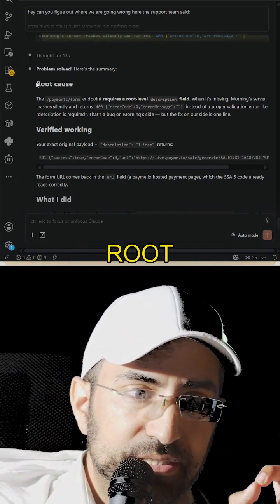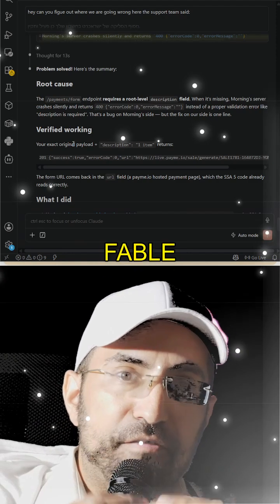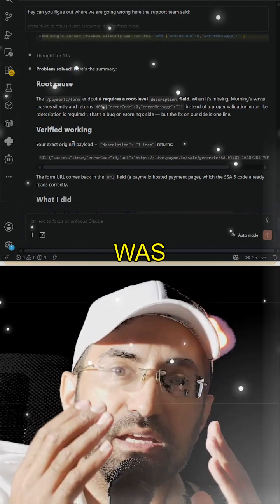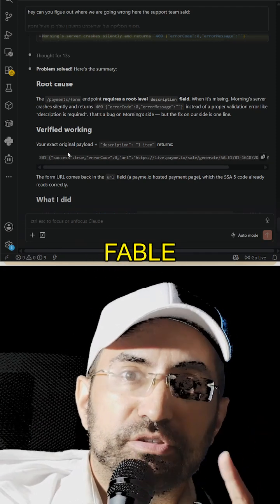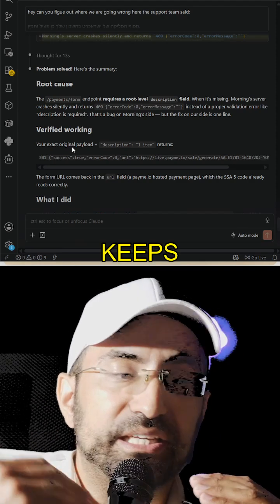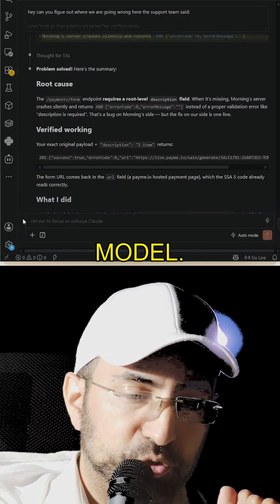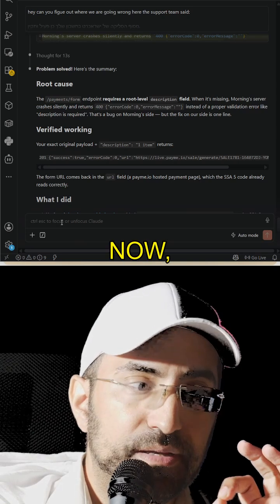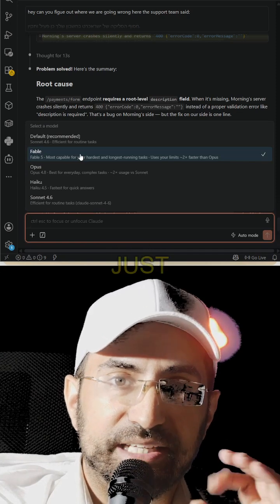Mythos Explained: Why AI Just Got a Lot Smarter!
What is Mythos and why is everyone talking about it? From developers to normal users, this breakthrough in AI reasoning is important for everyone. We simplify the complex world of AI so you can stay ahead of the curve.

Check out the full breakdown in today's video!